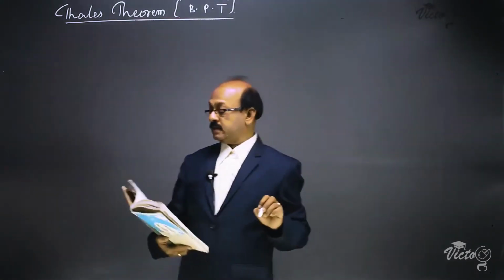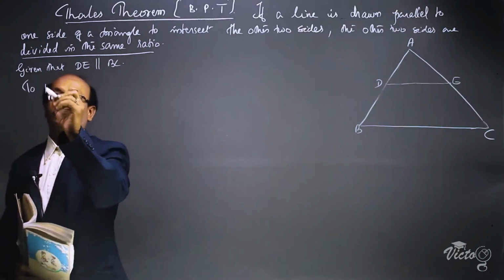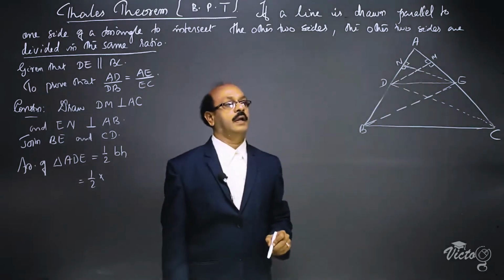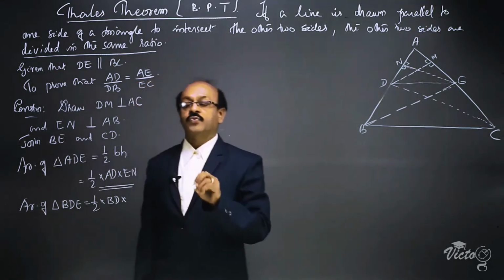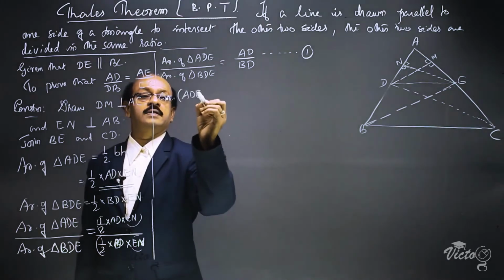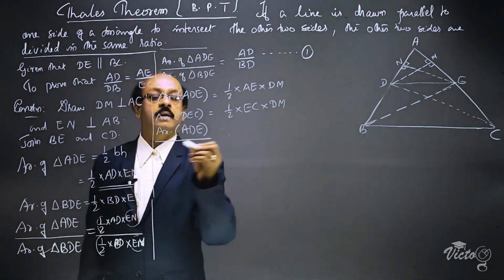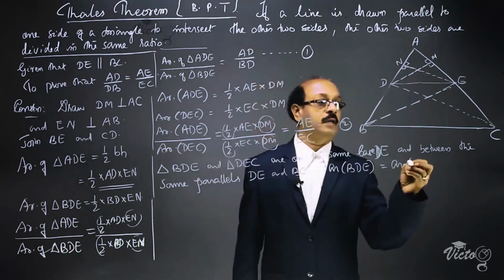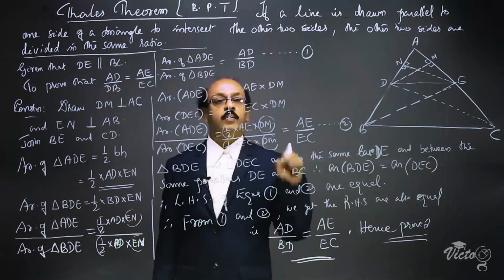Triangles02 Thales Theorem